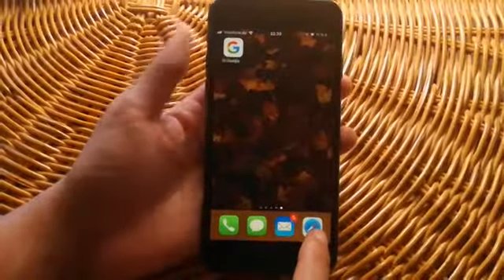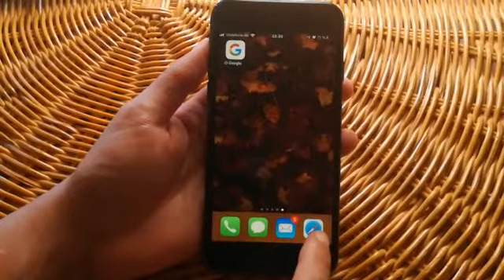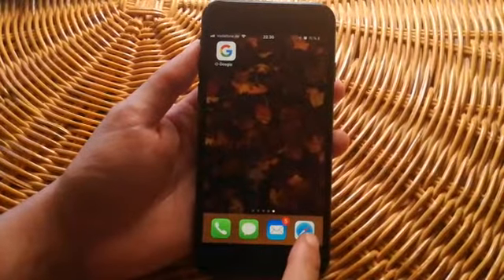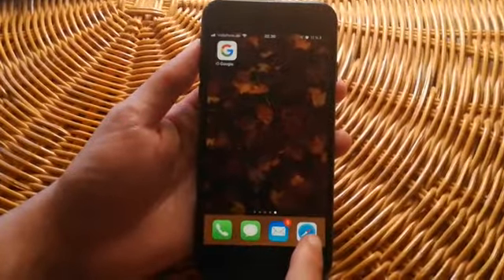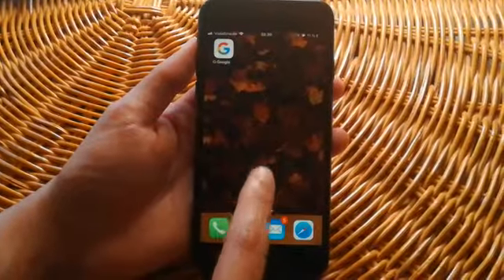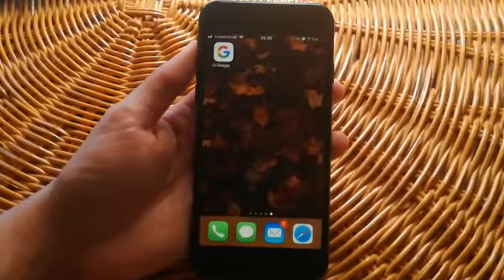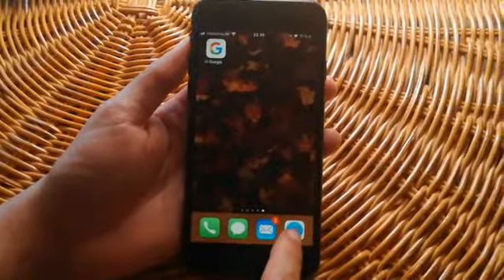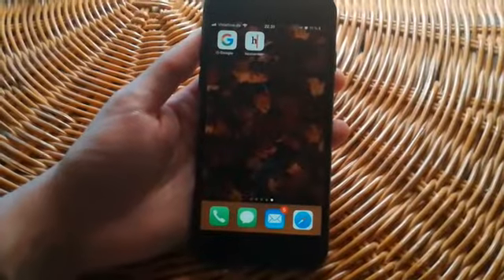How to Add the Hostwriter App Icon to Your Apple Device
This short explanatory video will help you add the icon for Hostwriter's web-app to the Home Screen of your Apple device. Once you have added the icon to your screen, you can simply tap it and go directly to the Hostwriter website.